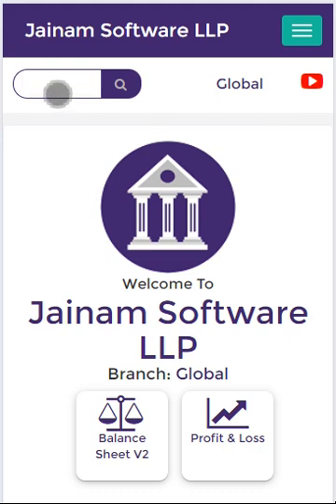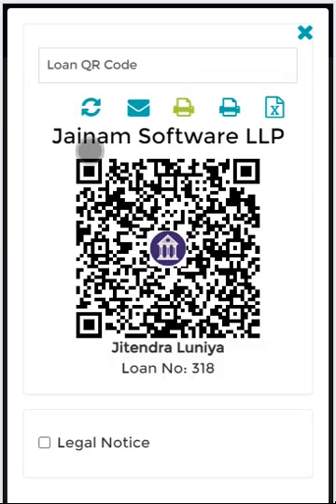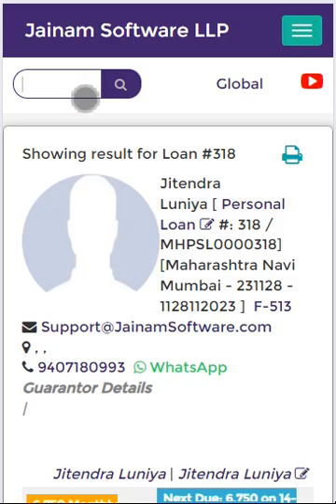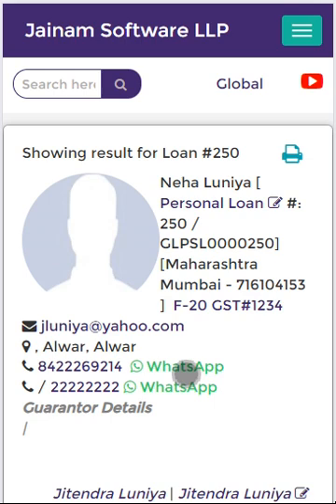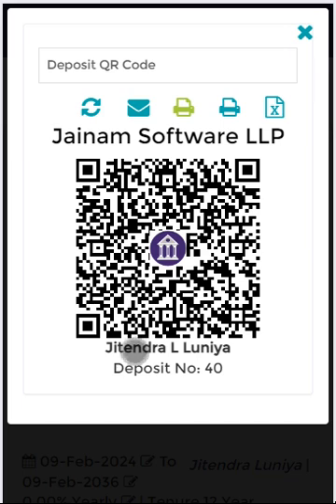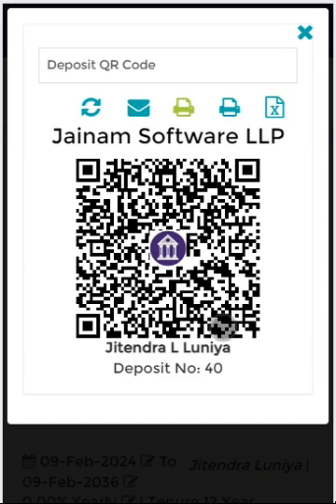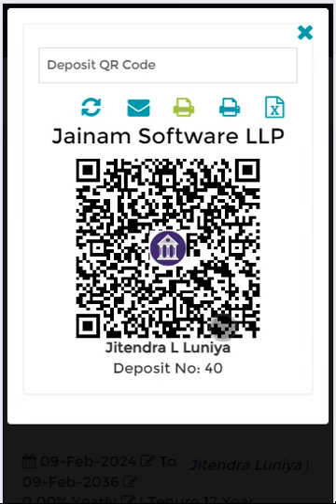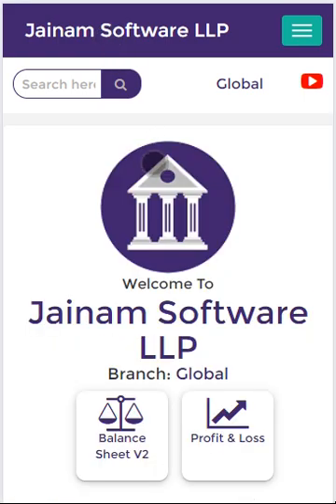How to Use UPI Payment for Loan & Deposit Collections in JM Software | QR Code Generation Guide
Welcome to JM Software! In this video, learn how to simplify your daily and weekly loan & deposit collections using UPI payments through JM Software.

Key highlights:

Generate account-wise QR codes for both loans and deposits

Easily share QR codes via WhatsApp or screenshots for customer payments

Seamless reconciliation by uploading bank statements to JM Software

Avoid PSP transaction charges and manual entries

Automate collections for any scale — from 50 to 5,000 accounts daily!

No need for field visits or physical machines for collections

Experience hassle-free, digital, and scalable collections with JM Software’s innovative UPI payment system.